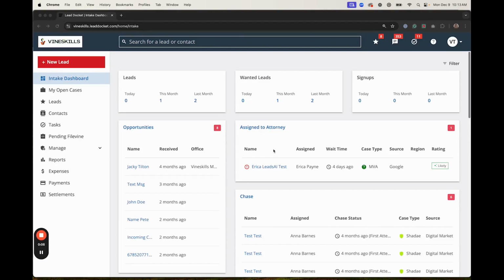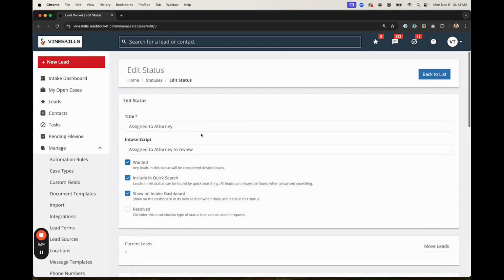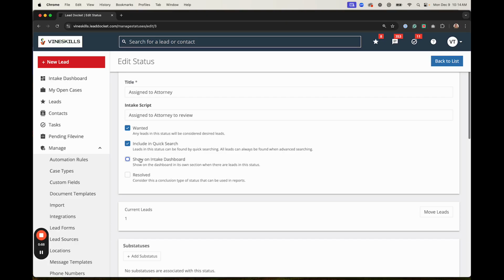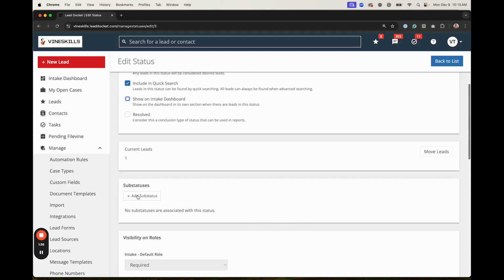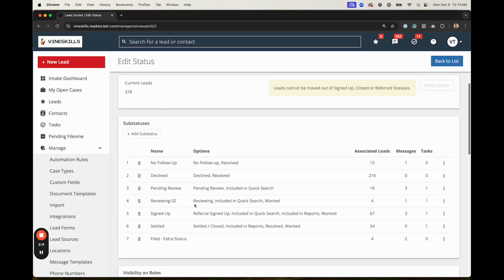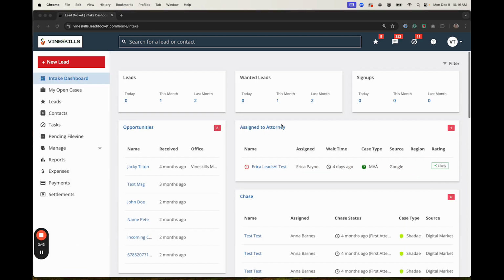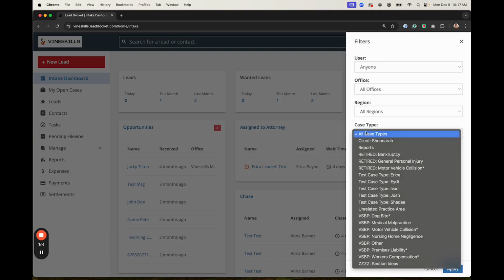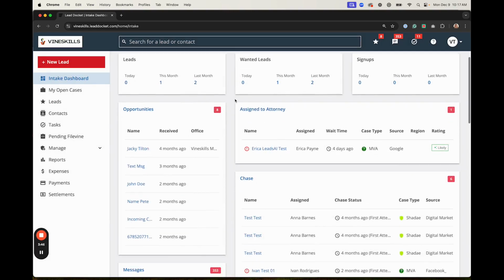Lead Docket: Adjusting Statuses on the Intake Dashboard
In this video walkthrough, Optimizer Erica guides you through adjusting which statuses appear in your Lead Docket dashboard. She demonstrates how to remove and add statuses from the dashboard view, the importance of permissions, and how to filter by user name, author, region, or case type for a further tailored view.

Need more help using Lead Docket? Chat with the expert team at Vineskills